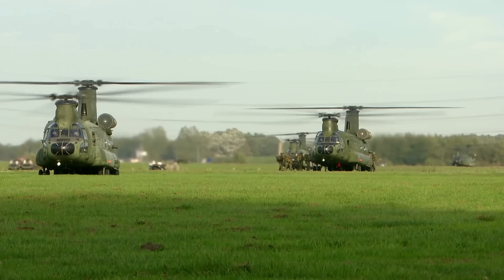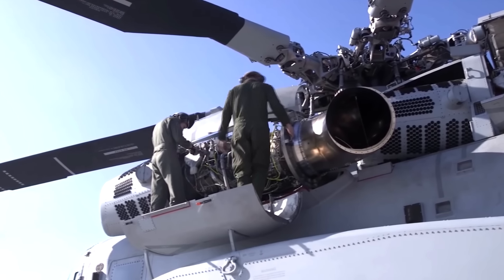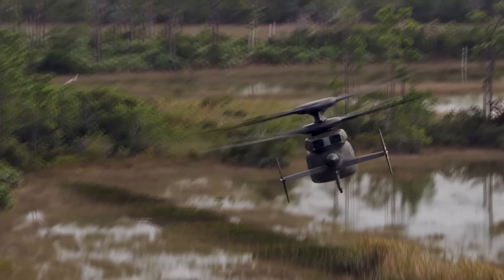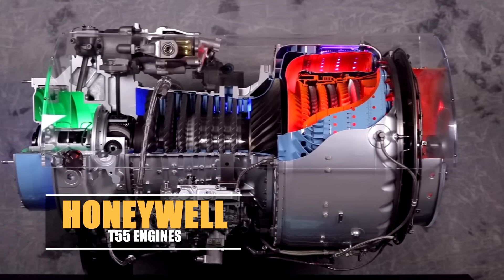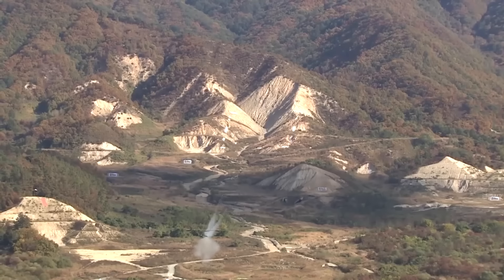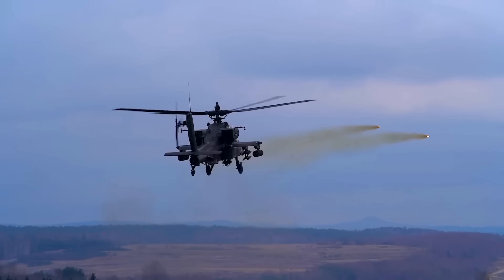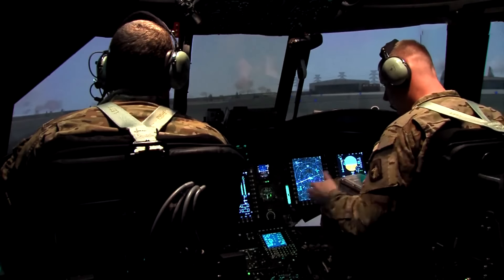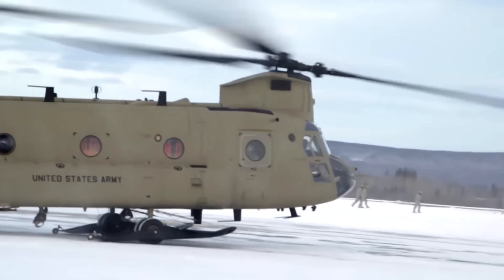This Military Helicopter Is On Another Level